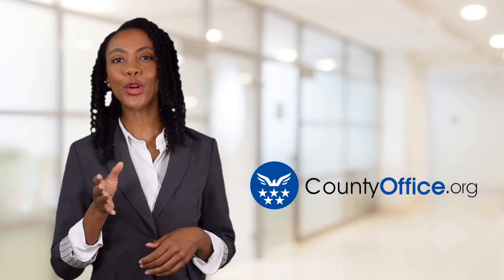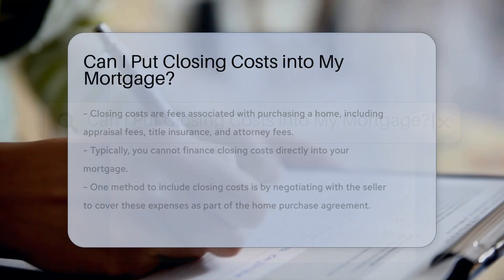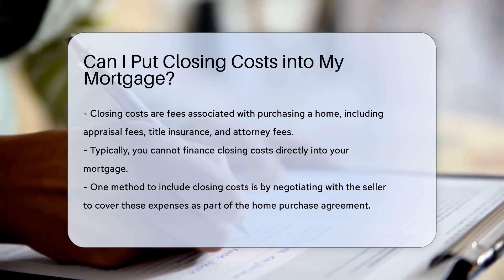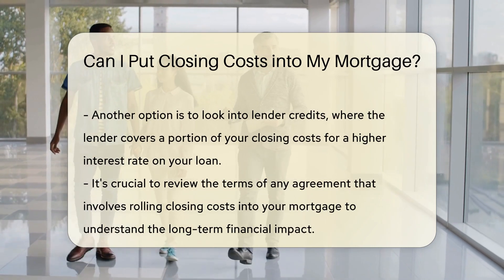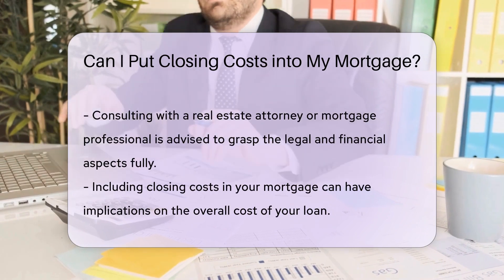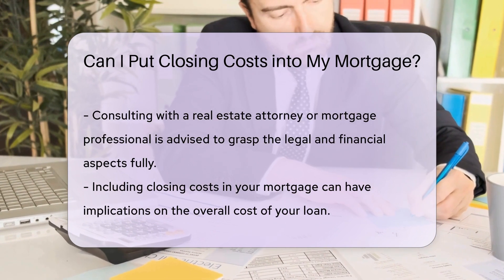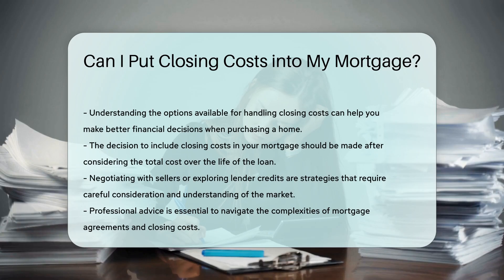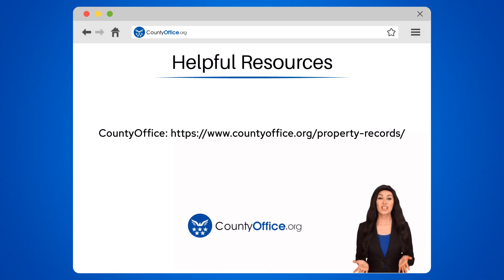Can I Put Closing Costs into My Mortgage? - CountyOffice.org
Can I Put Closing Costs into My Mortgage? In this engaging video, we delve into the topic of including closing costs in your mortgage. Closing costs are essential fees when purchasing a home, covering expenses like appraisal fees, title insurance, and attorney fees. While it's generally not possible to directly finance closing costs into your mortgage, there are strategies to potentially roll them into your loan amount. Negotiating with the seller to cover these costs or exploring lender credits are common methods to include closing costs in your mortgage. However, it's crucial to understand the long-term financial implications and seek advice from real estate attorneys or mortgage professionals to make informed decisions. For more insights on navigating the complexities of including closing costs in your mortgage, watch this video till the end!